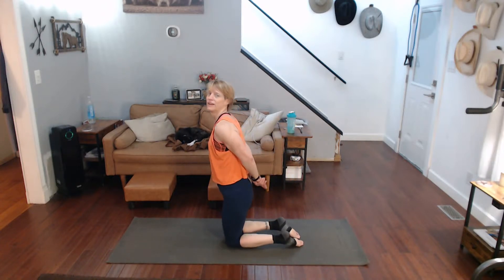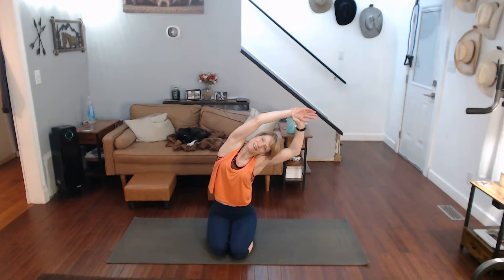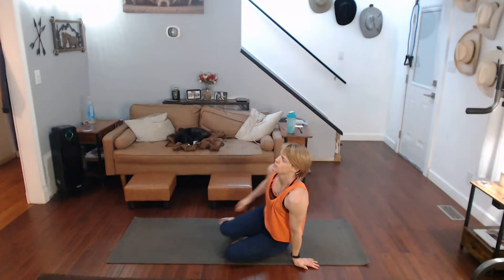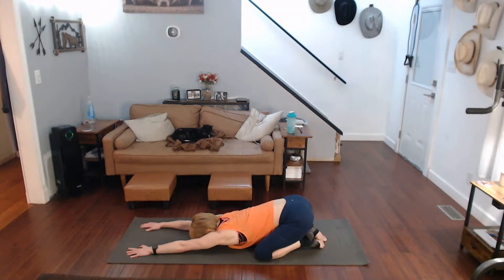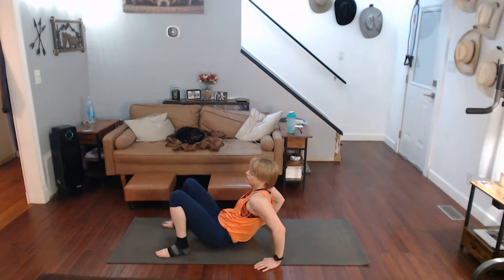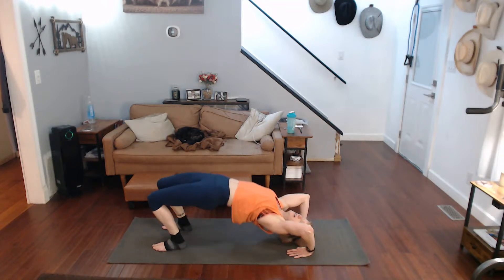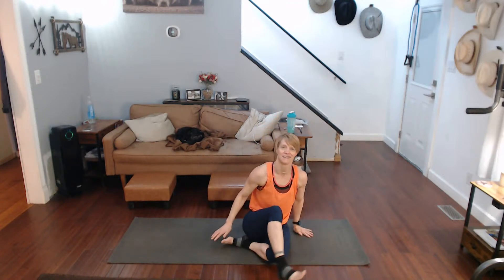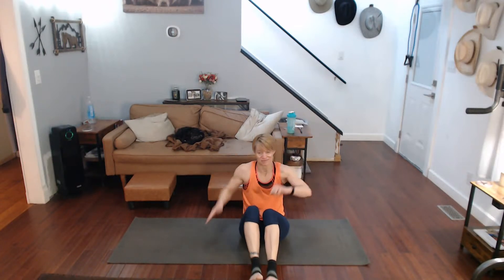Arm Focus Flow & More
Lets get a good upper body stretch and more.